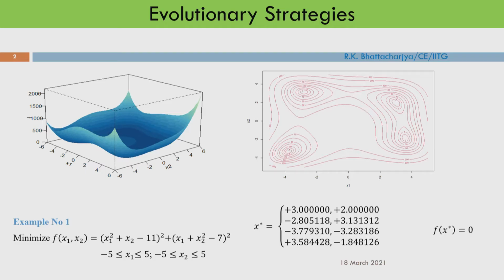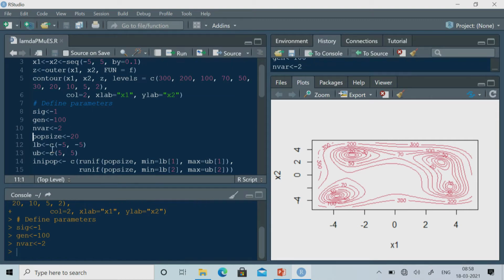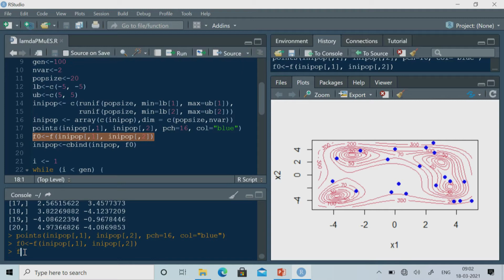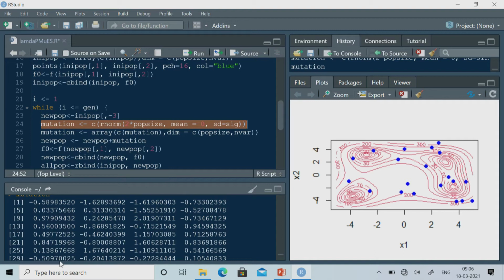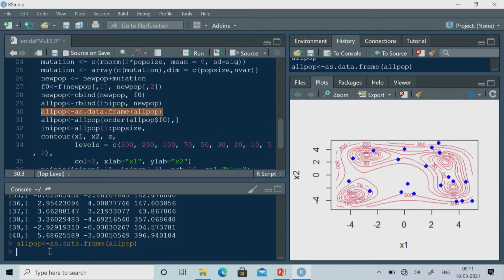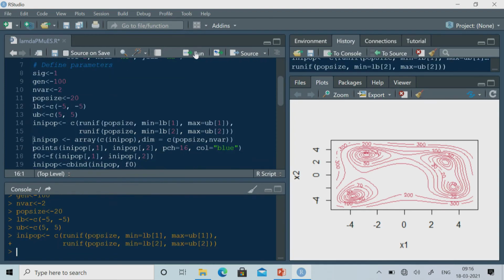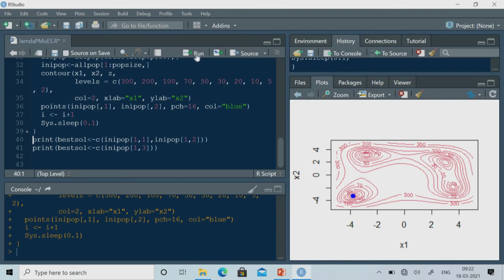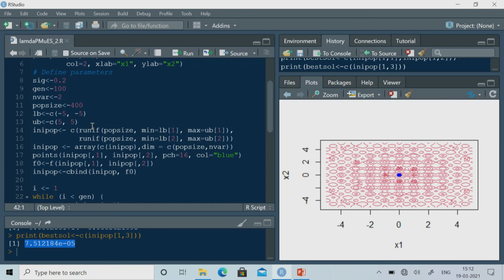Lec 26: Evolution Strategies (ESs)